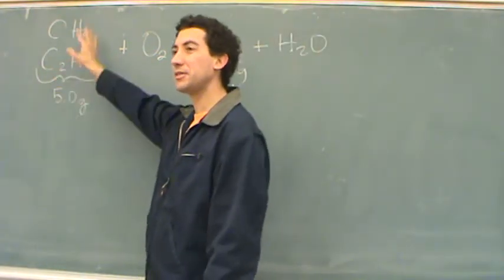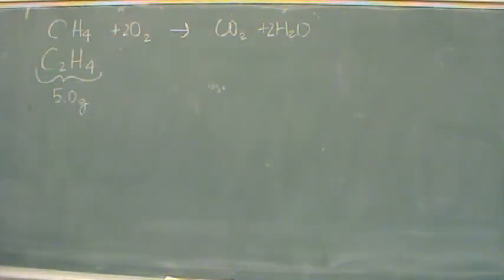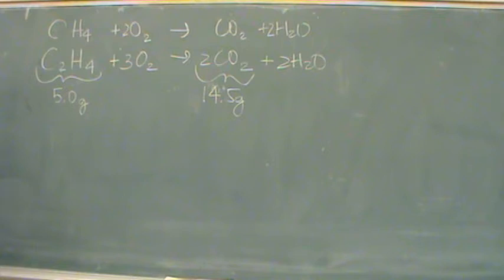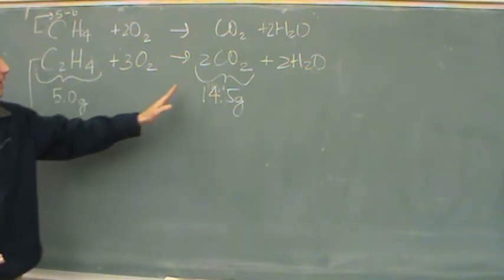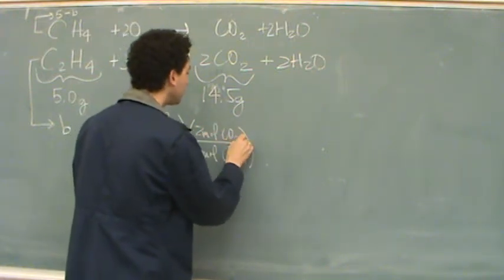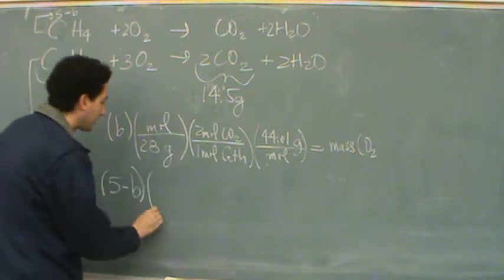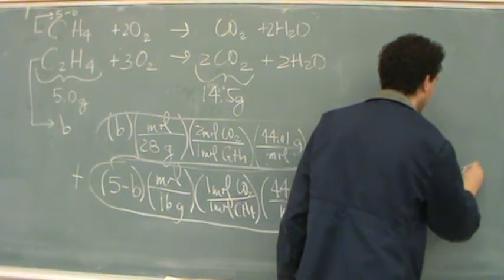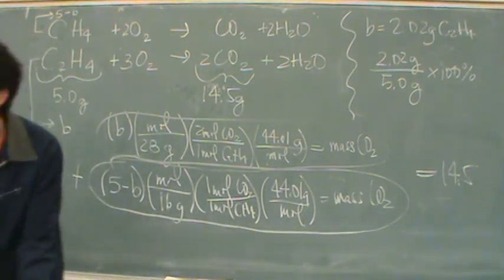Stoichiomery - Mixed Gases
This problems is moderately difficult because it involves combustion of two different organic molecules.  The solution requires algebra and stoichiometry.